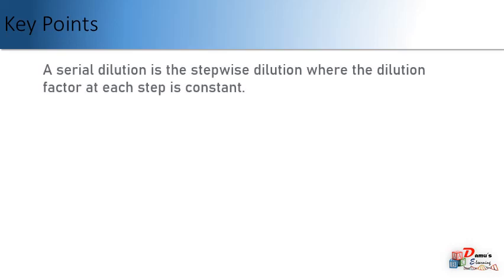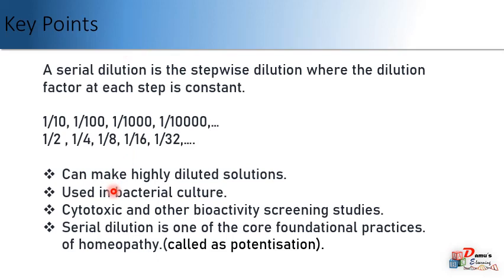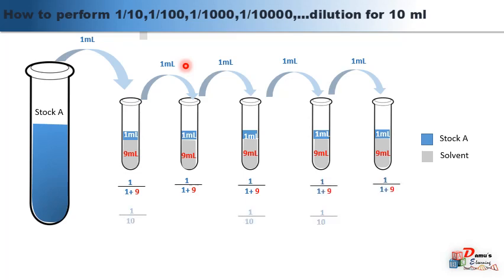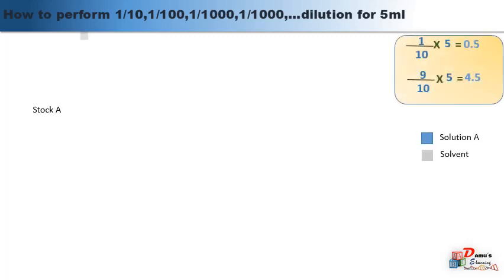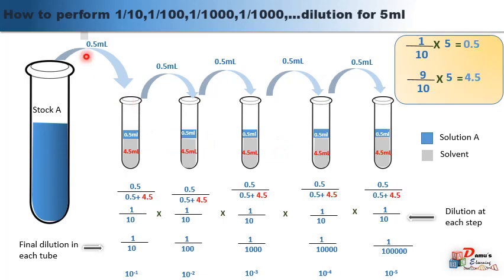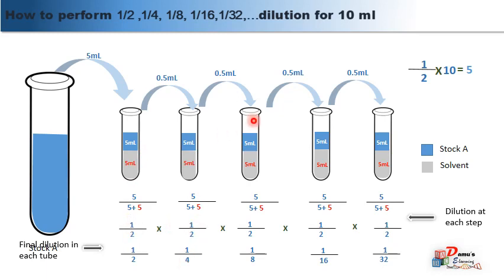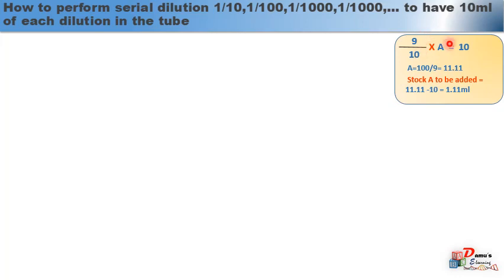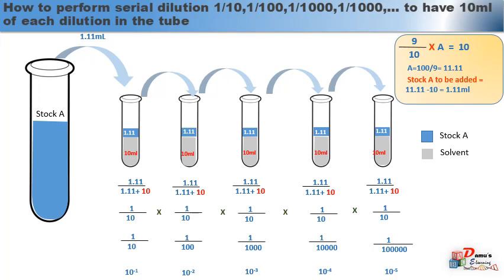Solution Preparation- Part-II : Serial Dilutions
This is the part -II of the video presentation regarding solution preparations.The video discuss about the basic concepts of serial dilution and few misconception many students have w.r.t serial dilution which will help students when they have to prepare serial dilution for several experimental purposes.